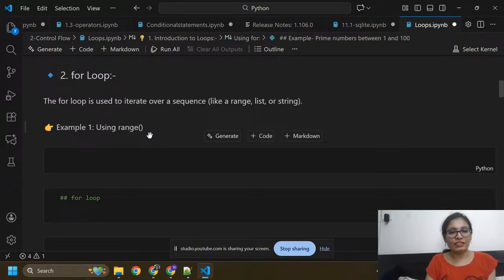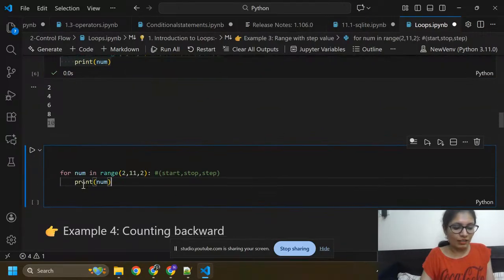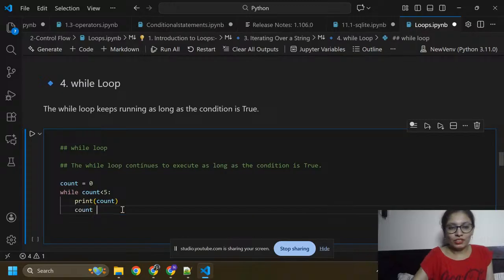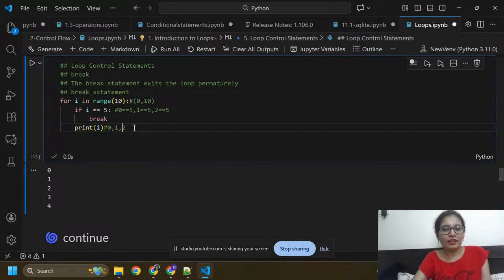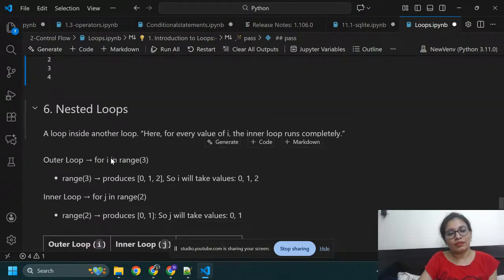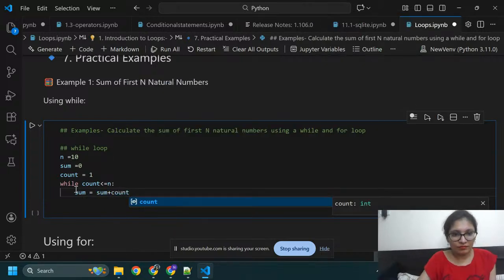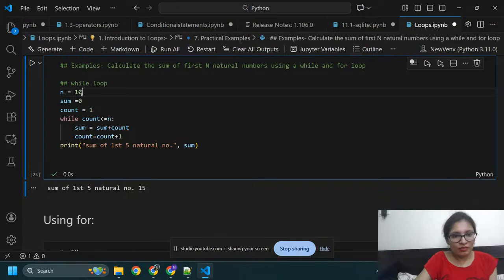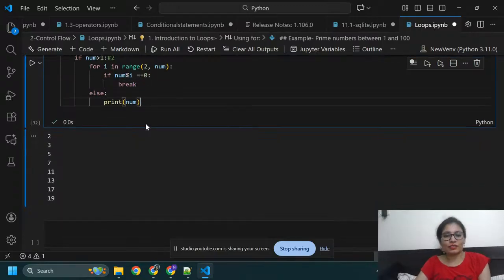Loops in Python (for, while, break, continue, pass)| Ep 7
In this episode of the Python Bootcamp, we’ll explore Loops — one of the most powerful tools in Python programming.
Loops help automate repetitive tasks, making your code shorter, cleaner, and more efficient.

What You’ll Learn:
for Loop (range, step, reverse counting)
Iterating over strings
while Loop
Loop Control Statements (break, continue, pass)
Nested Loops
Practical Examples like sum of natural numbers and prime number finder

Key Takeaways:
Use for loops to iterate over sequences or ranges
while loops run until a condition becomes false
break, continue, and pass control how loops behave
Nested loops are used for multi-level iterations
Mastering loops builds strong logic and automation skills

Python Bootcamp (Beginner to Advanced)